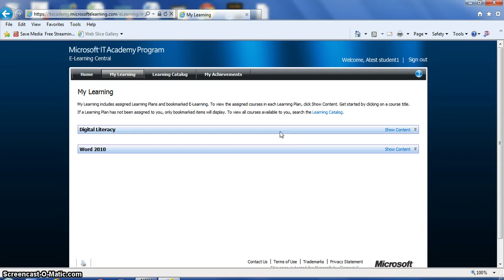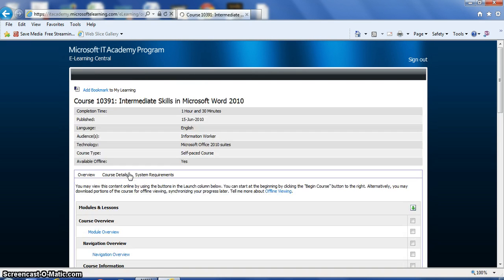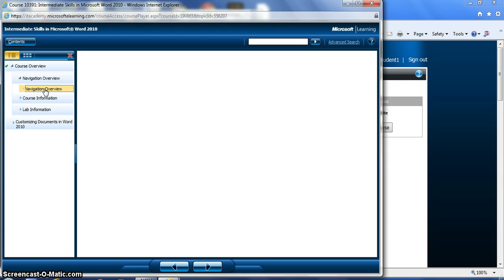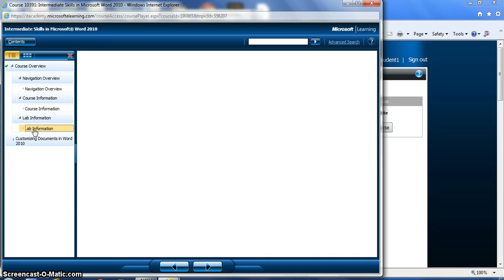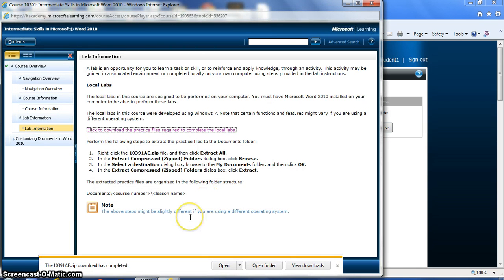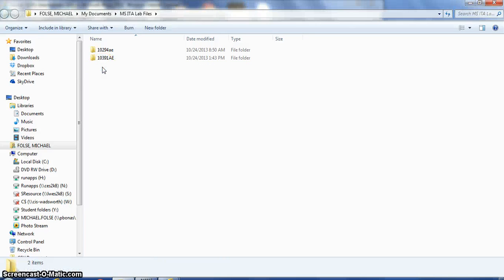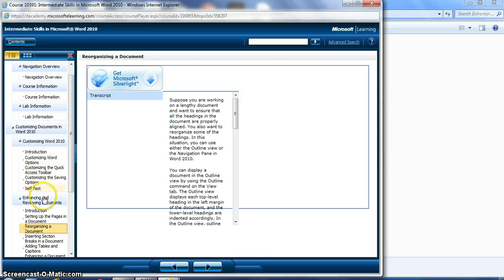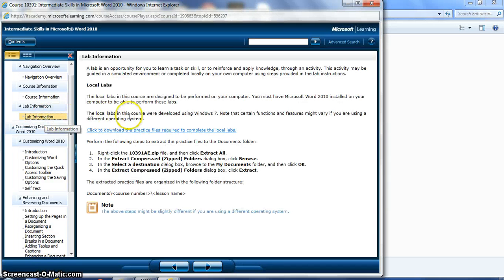Demonstration of Student Modules